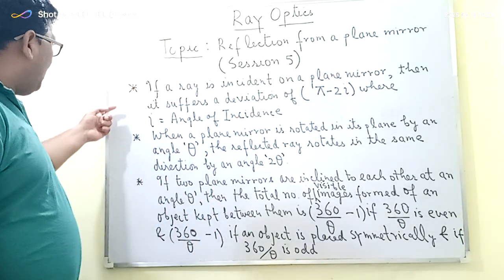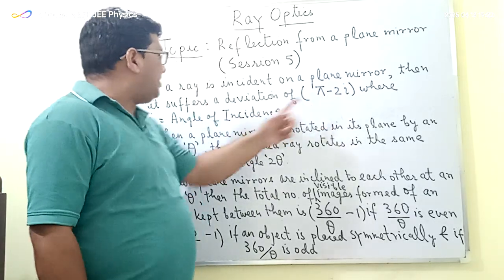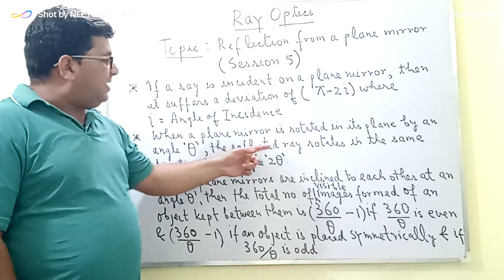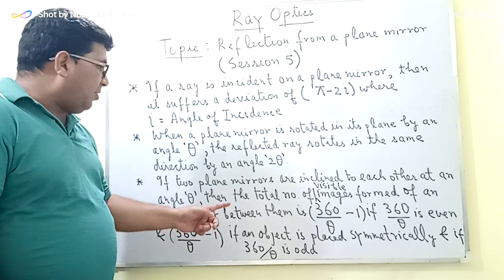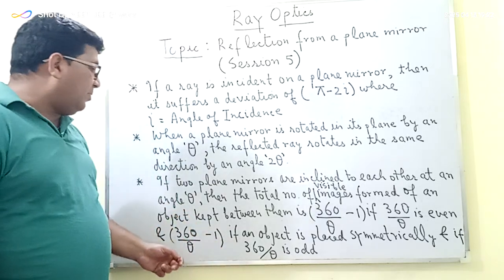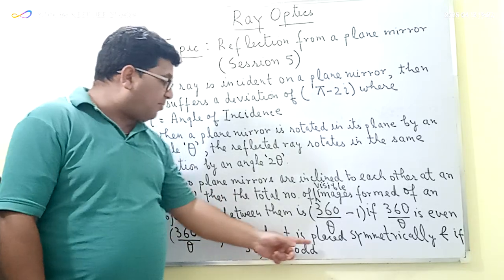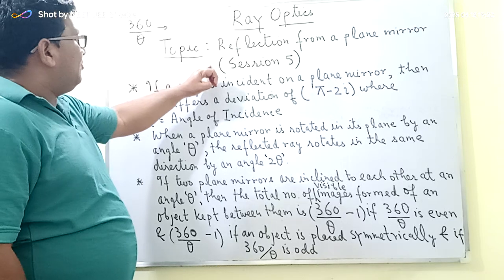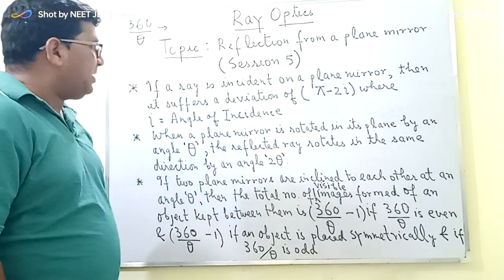Reflection from a plane mirror - Session 5